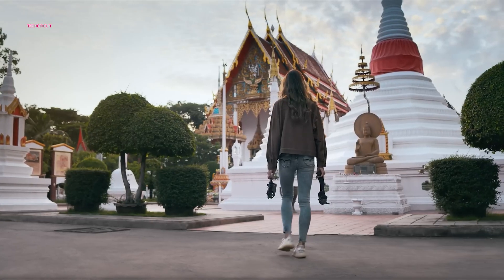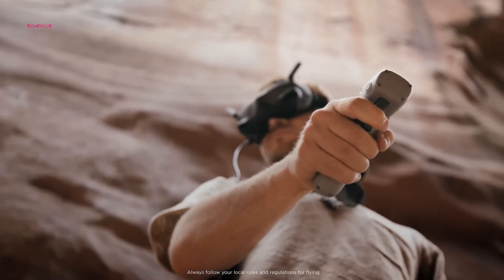DJI Avata 2 Leaks - Design, Specs, Release Date & More!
Today, we're diving into the highly anticipated unveiling of the DJI Avata 2, examining its potential release date and exploring the features we can expect from this cutting-edge drone. Whether you're curious about the advancements in store for this next-gen model, be sure to catch the entirety of this video. I'm excited to engage with your insights too, so drop your comments down below, sharing your predictions and aspirations. Without further ado, let's dive right in!

What Makes the Apple Vision Pro So Expensive?